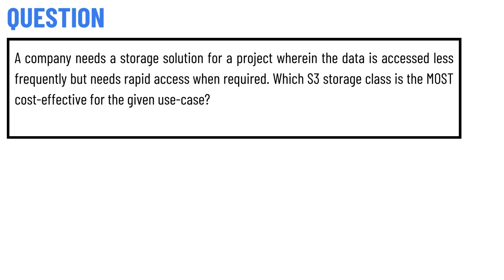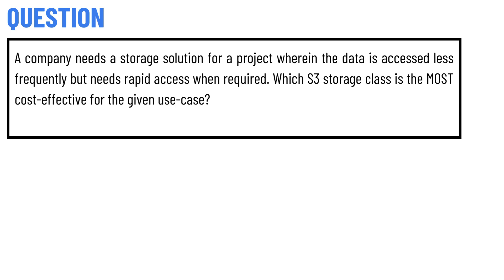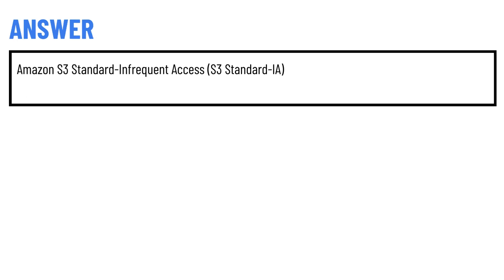Which S3 storage class is the MOST cost-effective for the given use-case?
A company needs a storage solution for a project wherein the data is accessed less frequently but needs rapid access when required. Which S3 storage class is the MOST cost-effective for the given use-case?